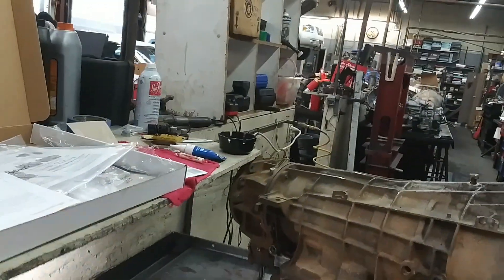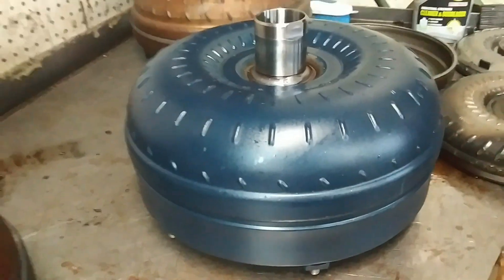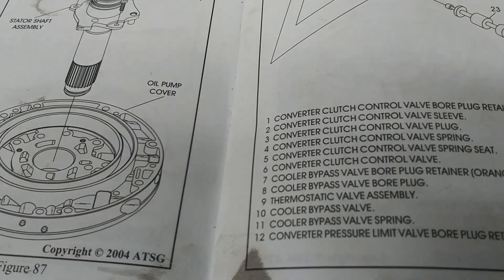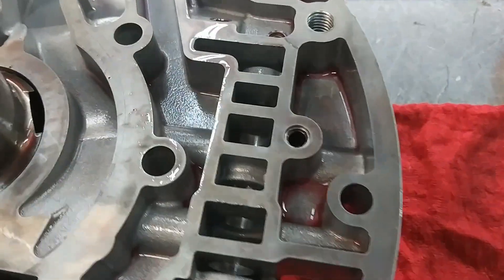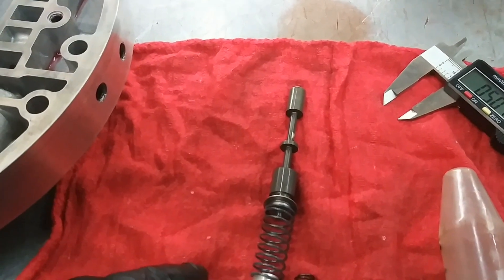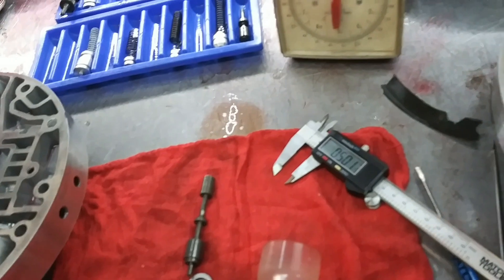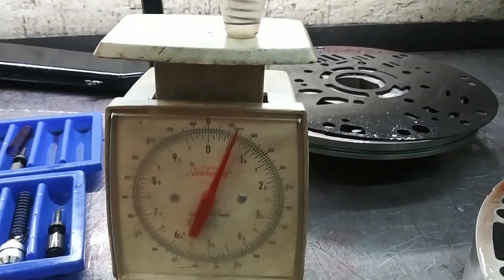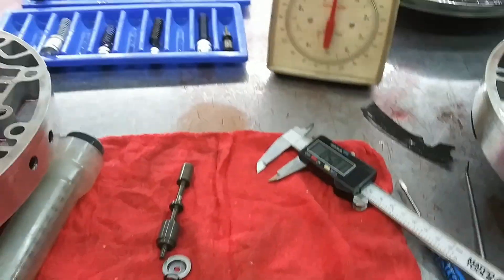5R110W P1744 Torque Converter Clutch inop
5R110W P1744 Torque Converter Clutch